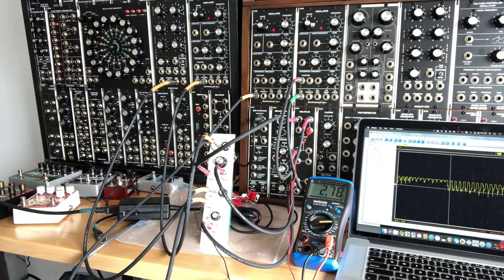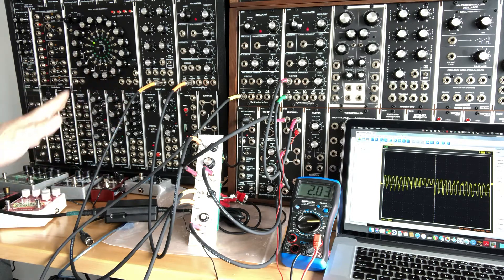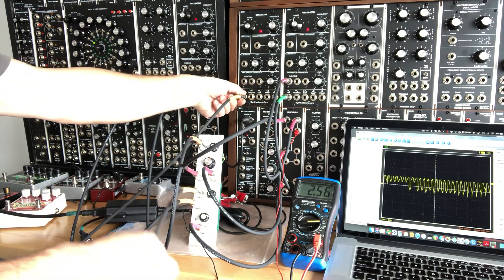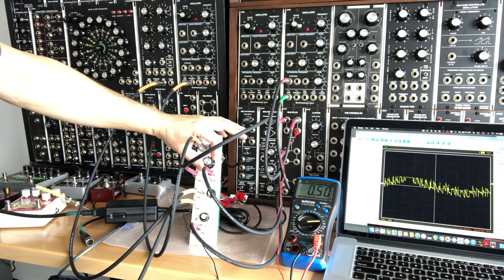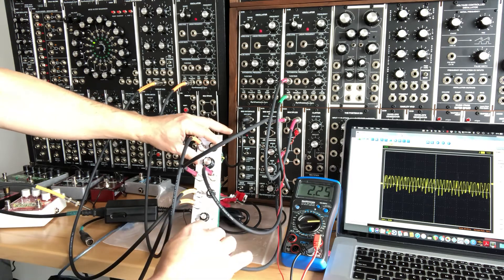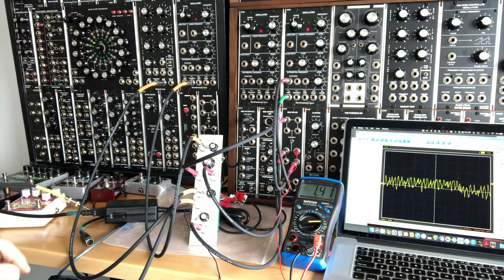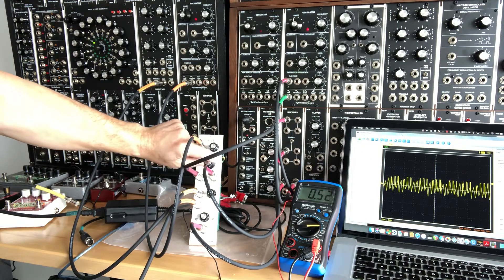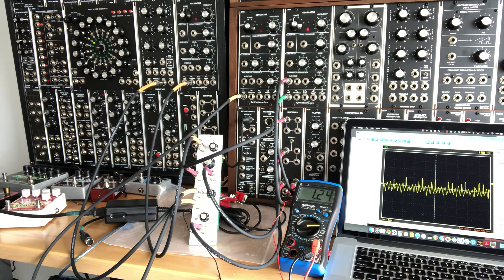MU Prototype of Random Source Serge Divide by NCOM Synthesizer Module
Random Source's Serge Divide by NCOM - MU version Prototype being developed by Lower West Side Studio.

Video shows some very initial informal testing.